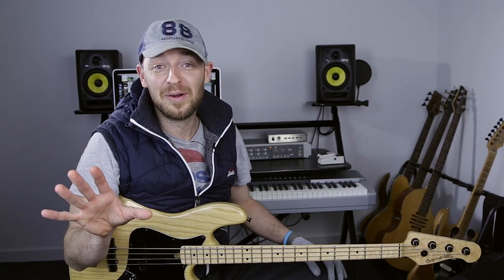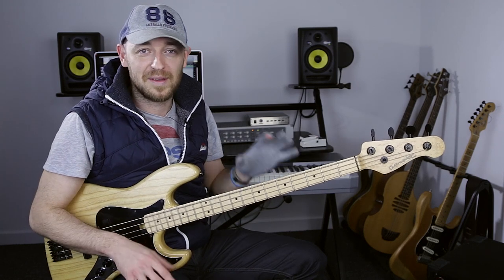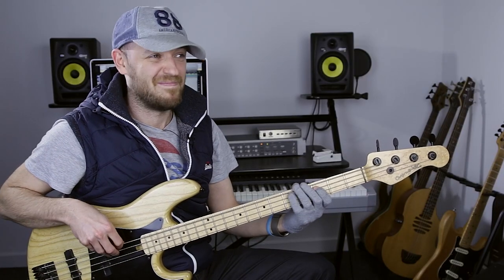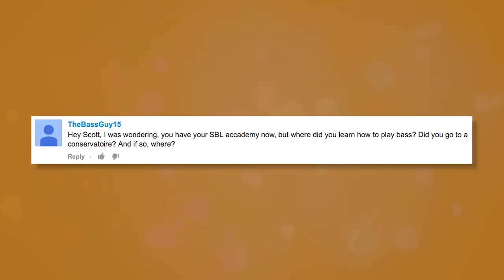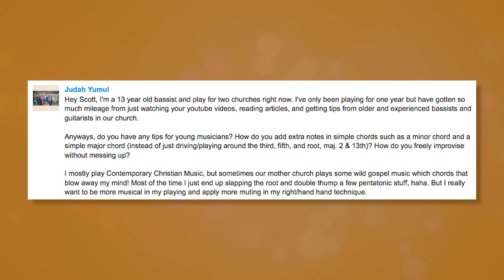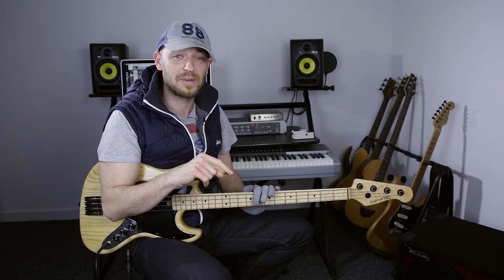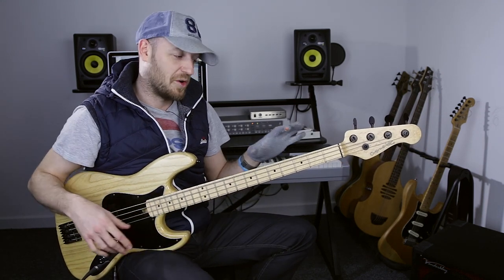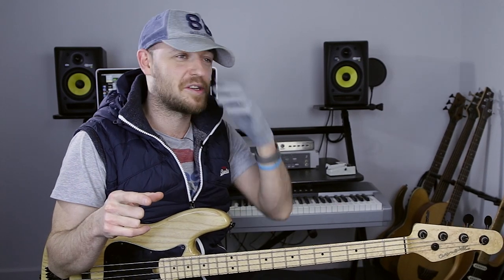Ask Scott - Episode 8 - Fretless technique, bass vocabulary, live vs practicing, and more...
Questions During This Episode...

1. Any thoughts about tools for building fretless technique, using a four or five strings bass?

2. Could you elaborate more in your approach to your plucking hand, mainly showing if there are any differences in your technique from playing live to when you practice - for example, do you prefer using a lighter touch with a louder amp in a live situation.

3. You always seem to be jolly! Do you ever get upset or annoyed?!

4. I was wondering, you have created The Academy now, but where did you learn how to play bass? Did you go to a conservatoire? And if so, where?

5. I'm a 13 year old bass player and play for two churches right now. Do you have any tips for young musicians? How do you freely improvise without messing up?

Have you got a question for next weeks episode?! Leave it in the comments below!